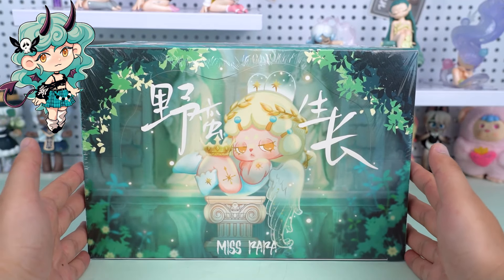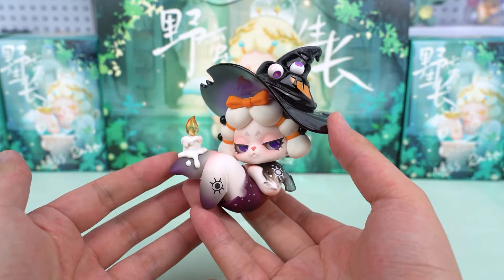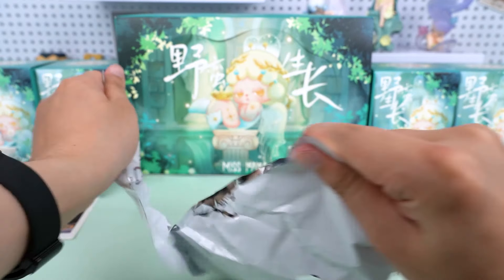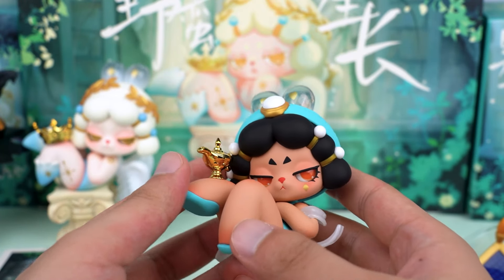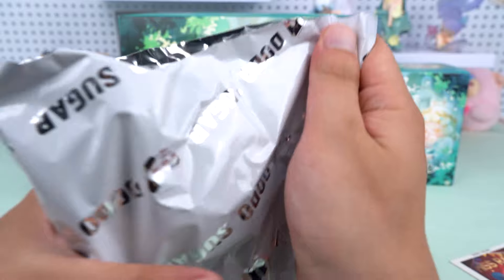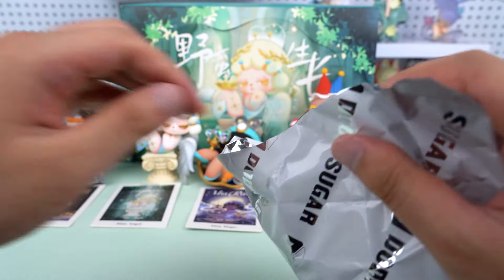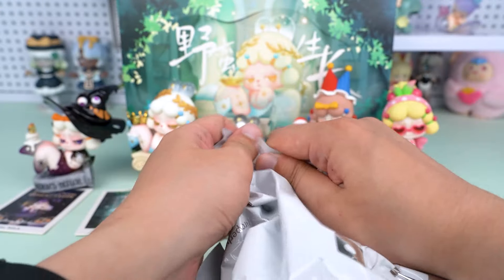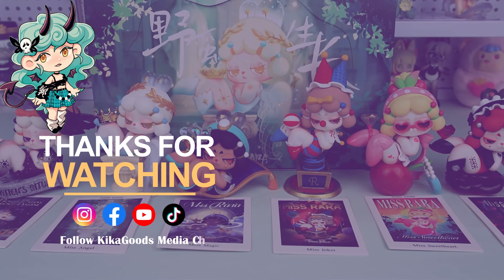Unboxing DODORARA Savage Growth Series Blind Box#kikagoods